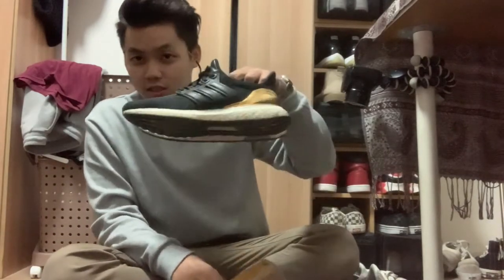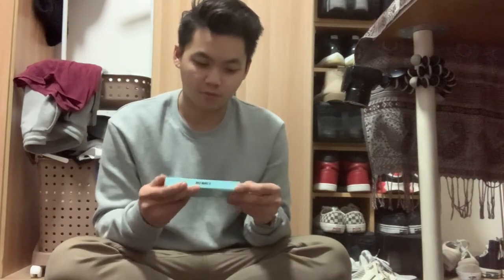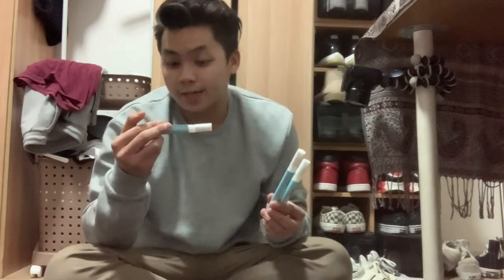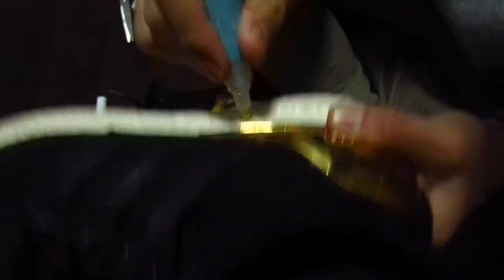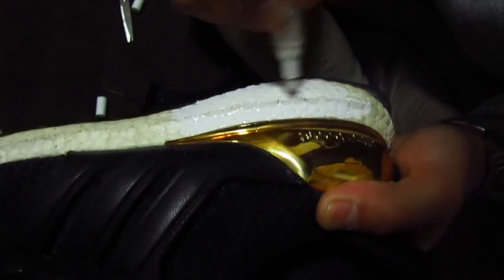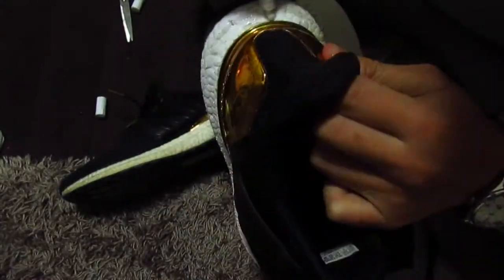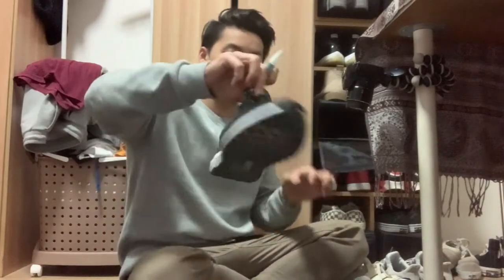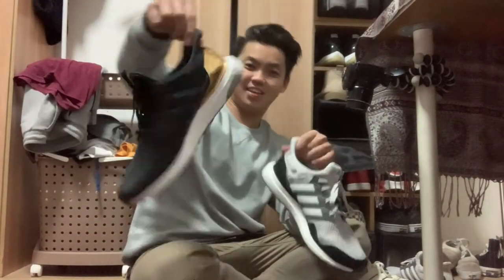HOW TO CLEAN BOOST !? *USING BOOST PEN CLEANER*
We've all been victimized by the yellowing of boost, here I show how to solve that. You can get these pretty much anywhere. These boost pen have different names but have the same results. Get ready to be artist and paint away!

Ka2cmc/instagram
karlcayetano/facebook
ka2cmc/twitter